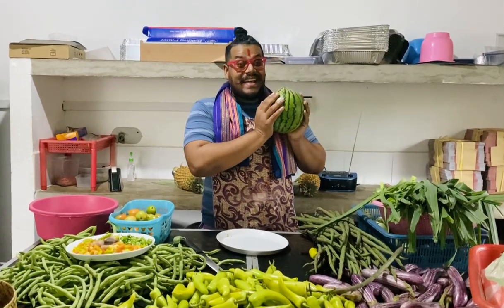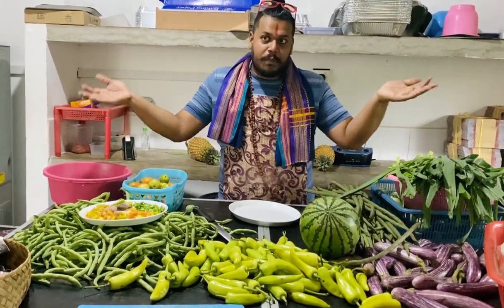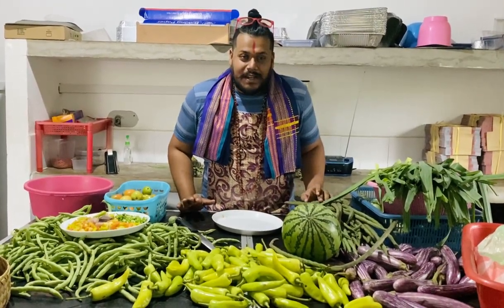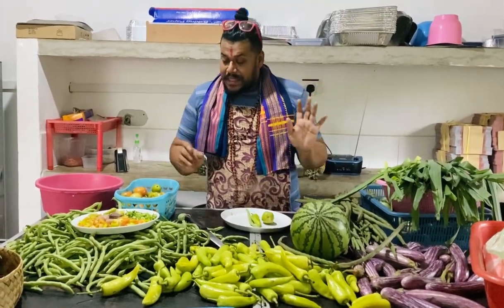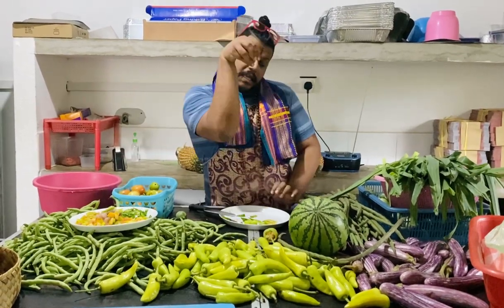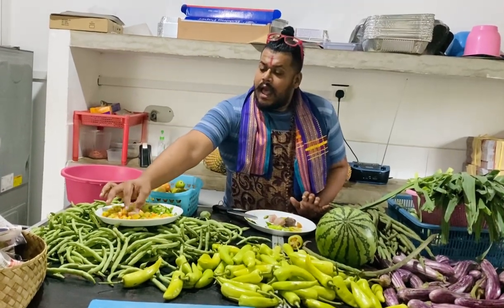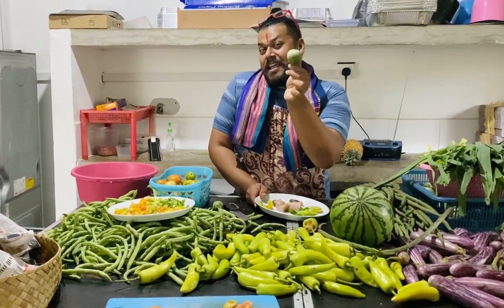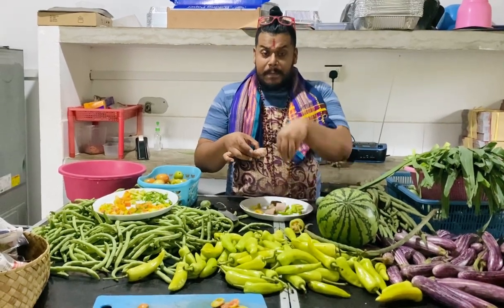Jaffna Boy - Eating Raw Fish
If former Minister Dilip Wedaarachchi can eat raw fish why can’t you, so here is Jaffna Boy making a tasty dish for you to try at home.